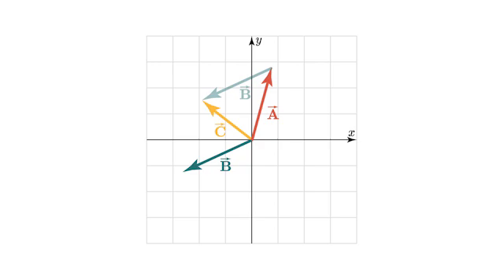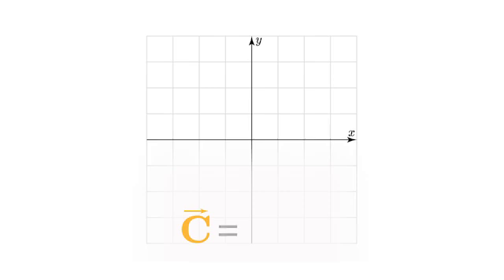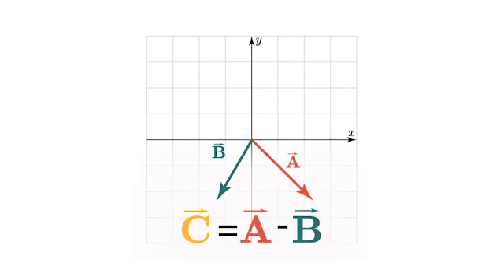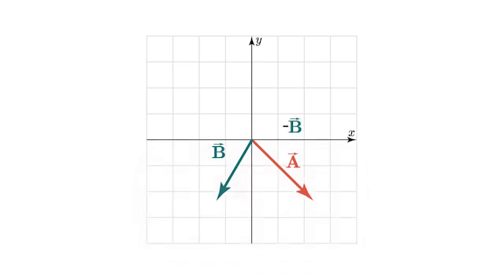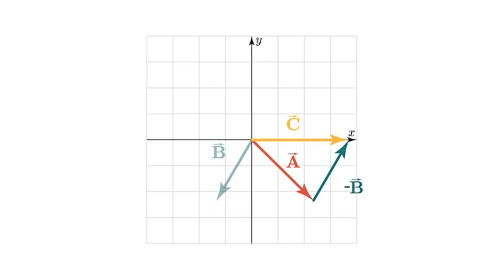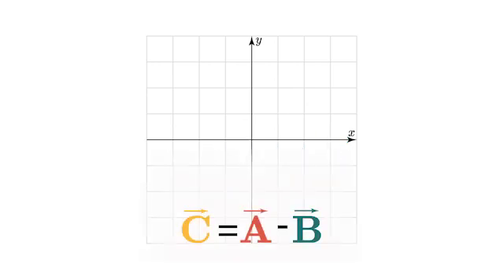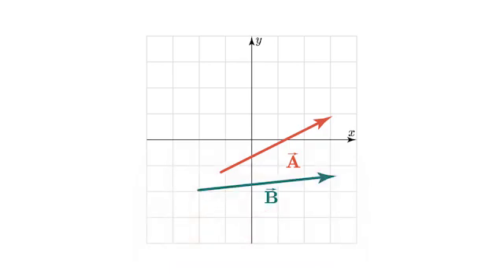MIT Classical Mechanics Course Lesson 2